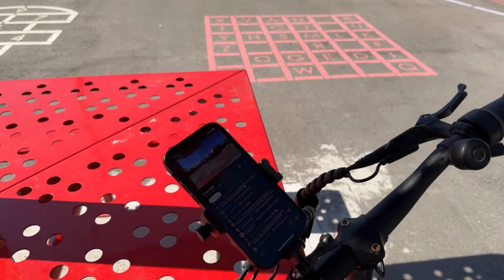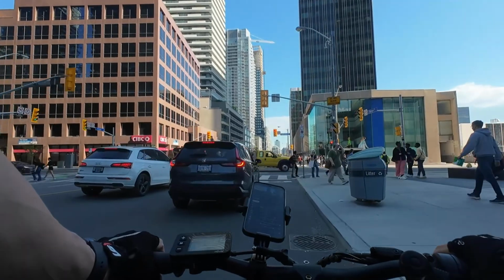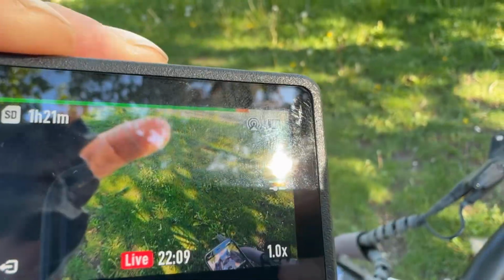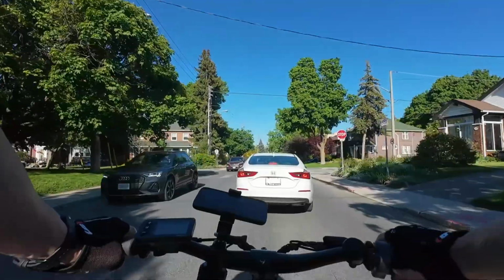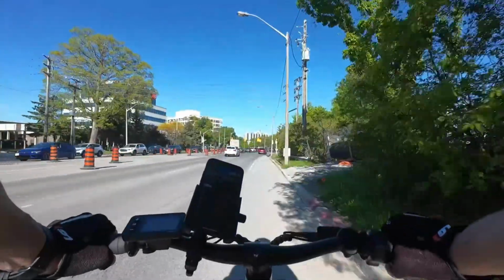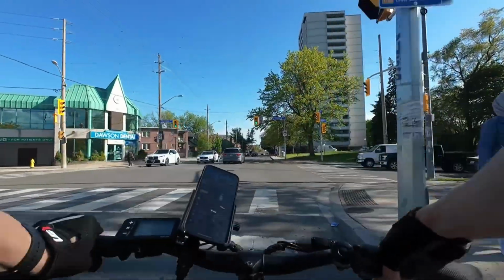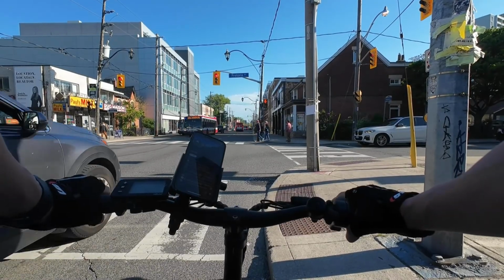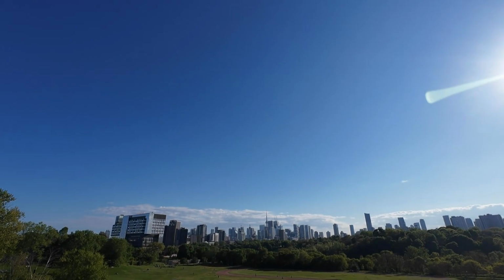Toronto LIVE: Monday Afternoon Ride (DJI Osmo Action 4 Stream test)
Recorded on Monday, May 26, 2025

Stream splash screen courtesy of @emmoyo on IG (thank you!)

🛑 Live Stream Chat Rules:
⦾ No racist/sexist/homophobic/hateful etc. remarks
⦾ Please be respectful to others & mods (no harassing, trolling etc.)
⦾ No excessive use of caps or emojis
⦾ No spamming/Promoting/Sharing Links
⦾ Failure to adhere to the above may result in a ban

💲 Support:
⦾ Superchats and Superstickers will show up on the live chat & trigger stream alerts.  New channel memberships will also trigger alerts.
⦾ YouTube Channel memberships available by clicking on"join" on my channel page

DJI Osmo Pocket 3 Creator Combo
DJI Osmo Pocket 3
DJI Pocket 2
DJI Mic
GoPro Hero 12

DJI Osmo Mobile 6 Gimbal
Samsung EVO Plus 128gb Micro SD Card